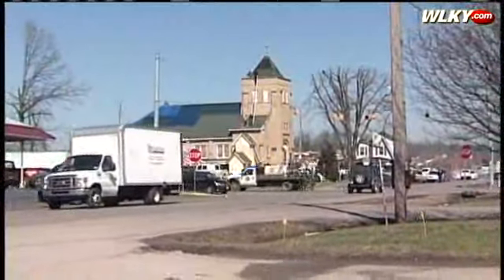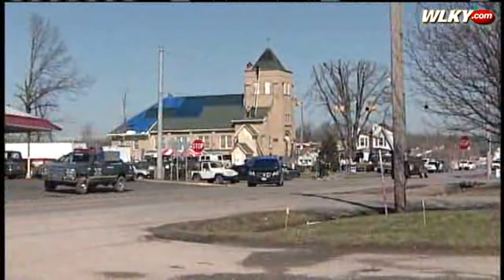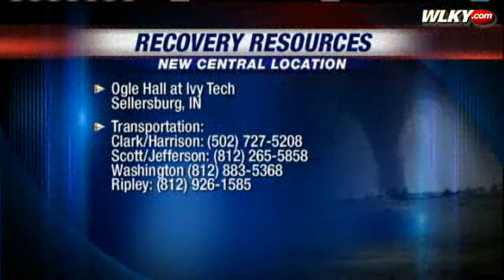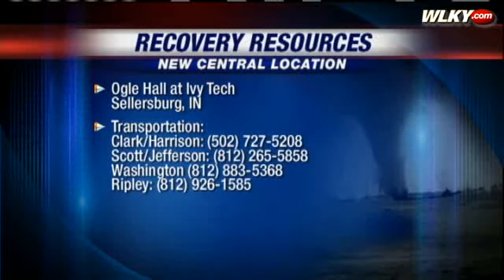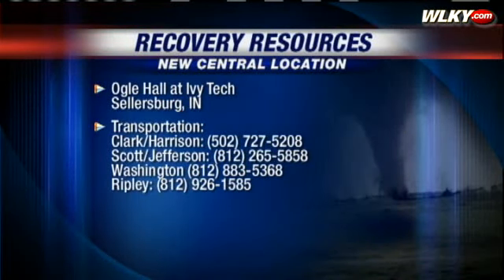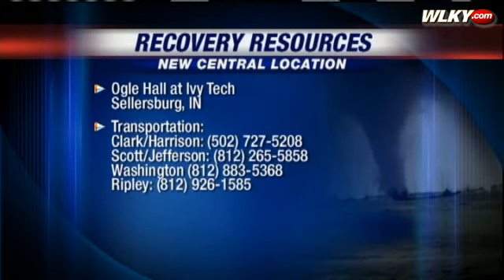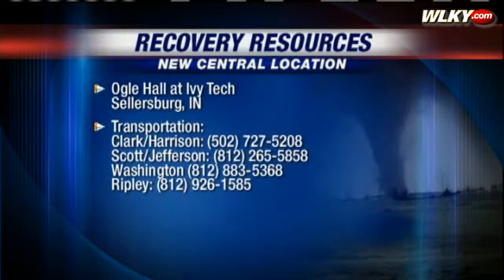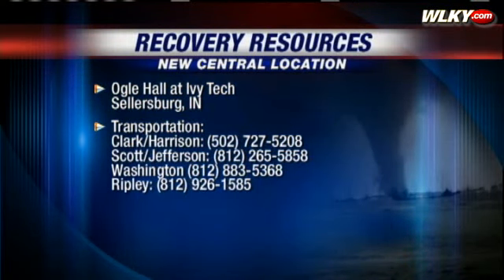FEMA To Finish Touring Tornado Damage, Assist Storm Victims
FEMA, along with the Indiana Department of Homeland Security and a few other agencies, are expected to finish touring tornado-damaged areas of southern Indiana Wednesday.